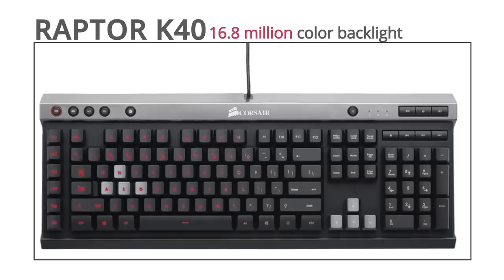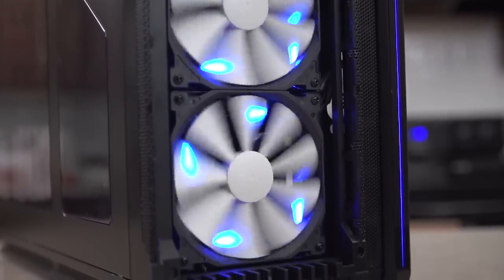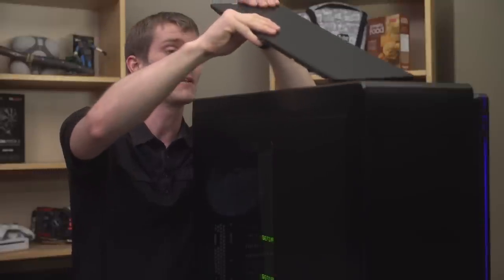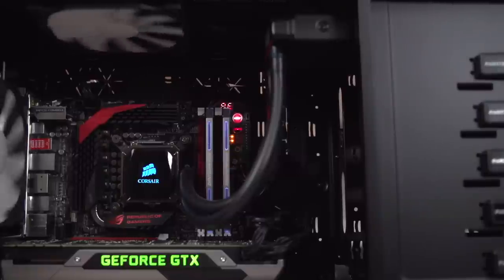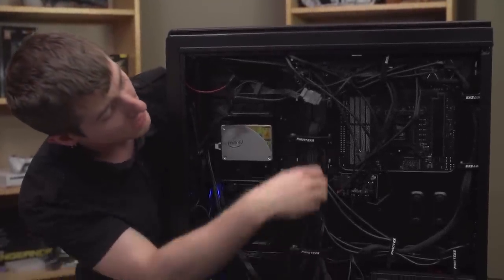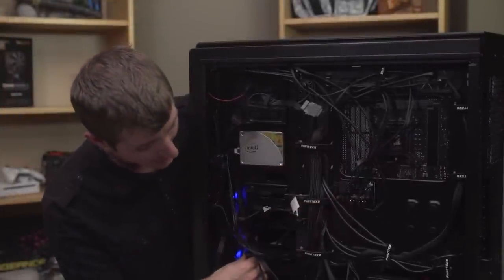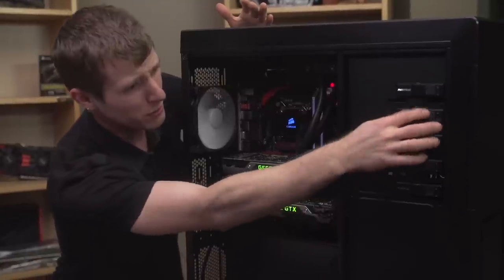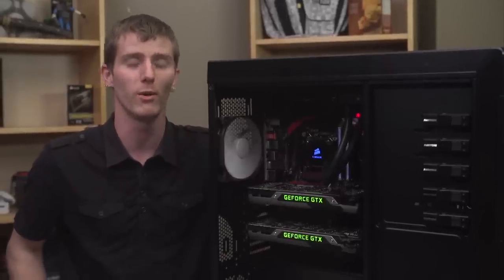Phanteks Enthoo Primo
My unboxing and review of the Phanteks Enthoo Primo - their first case - is here. This case really impressed me, but the weight and size might be a turn off for some people.